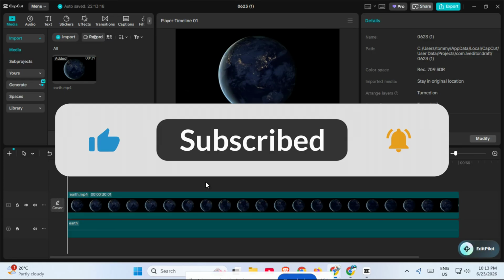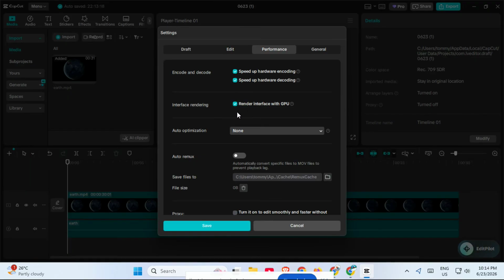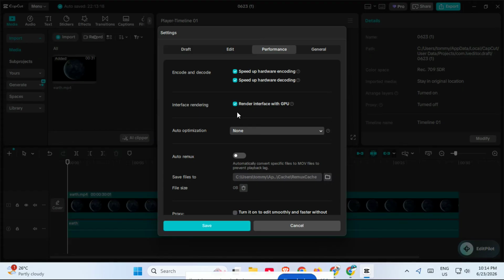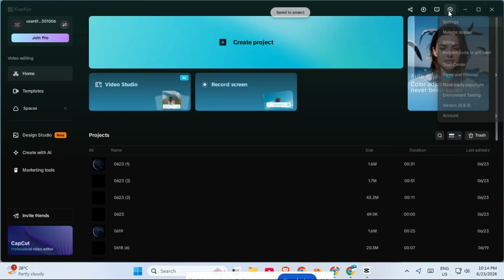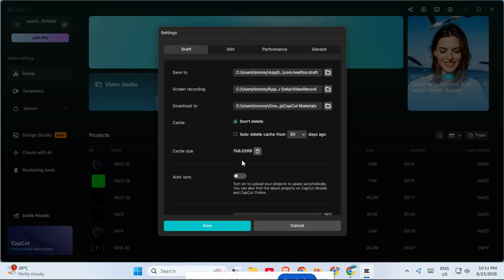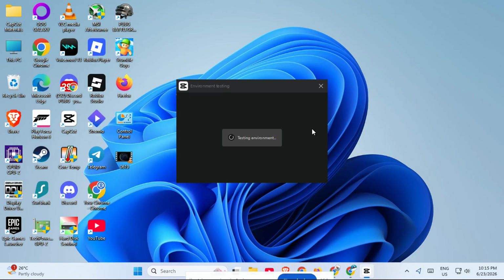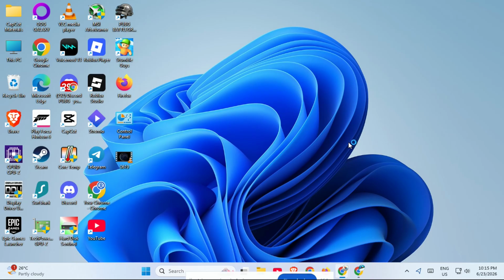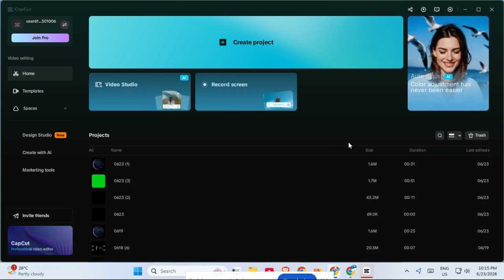Fix CapCut Lag Problem (Quick Easy Guide)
Fix CapCut lag fast with three simple steps: turn on hardware acceleration, clear cache, and restart the app for smoother editing.
This quick tutorial helps reduce freezing, improve playback, and speed up CapCut performance on your device.

🕚Timestamps:
0:00 Intro
0:18 Enable Hardware Acceleration
0:57 Clear CapCut Cache
1:32 Restart CapCut Completely
1:58 Quick Recap
2:18 Outro

✍️What You'll Learn In This Video:
• How To Enable Hardware Acceleration In CapCut
• How To Speed Up CapCut With Performance Settings
• How To Clear CapCut Cache Safely
• How To Restart CapCut Properly To Fix Lag
• How To Improve Preview And Playback Smoothness
• How To Troubleshoot Common CapCut Performance Issues

💡Pro Tips:
• Turn on hardware encoding and decoding for better performance.
• Clear cache regularly if CapCut starts slowing down.
• Fully close the app before reopening it so changes take effect.
• Use smaller project files when editing on low-spec devices.
• Keep CapCut updated to reduce bugs and lag issues.